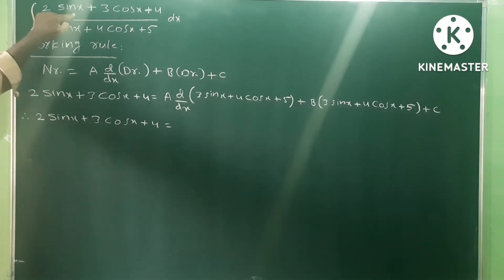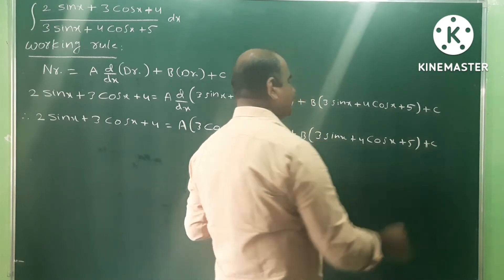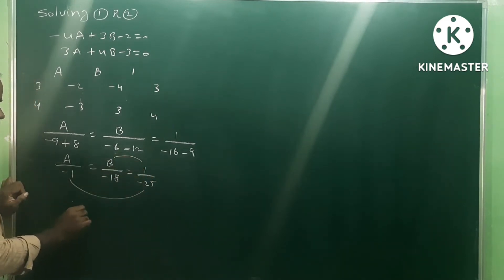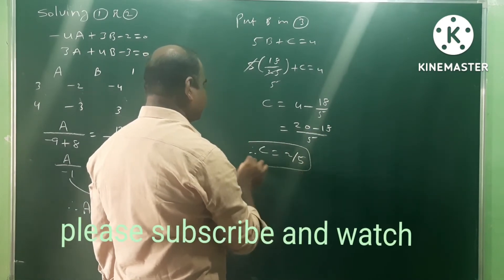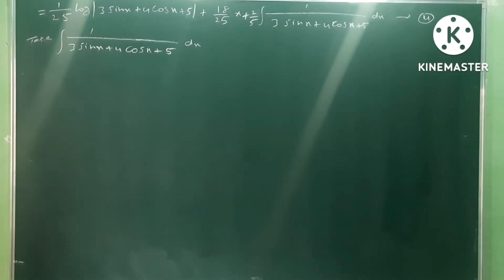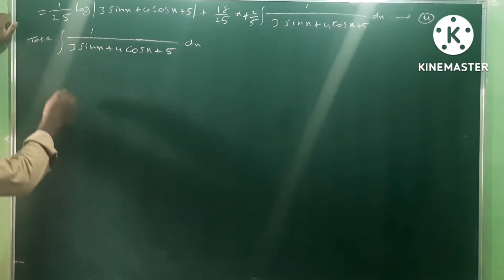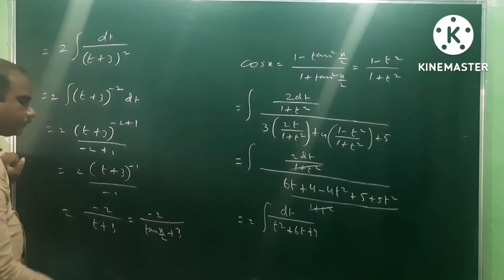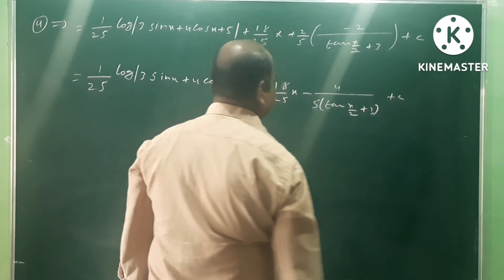Integration | 7 marks problem